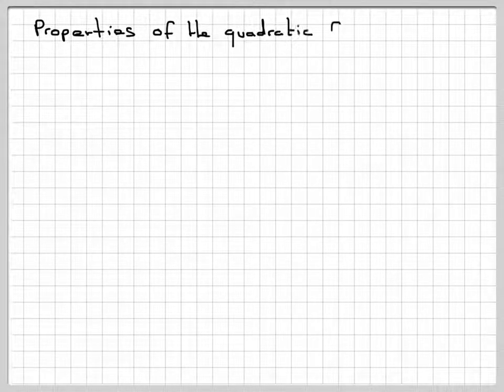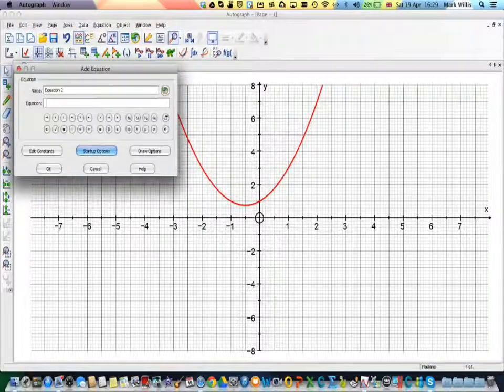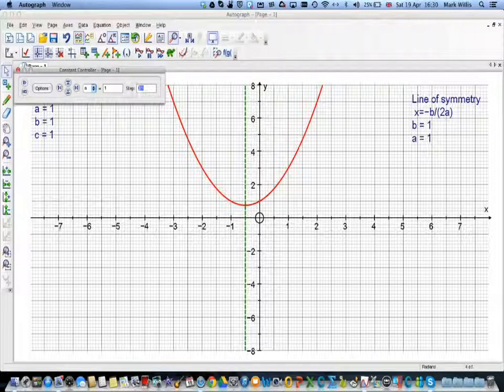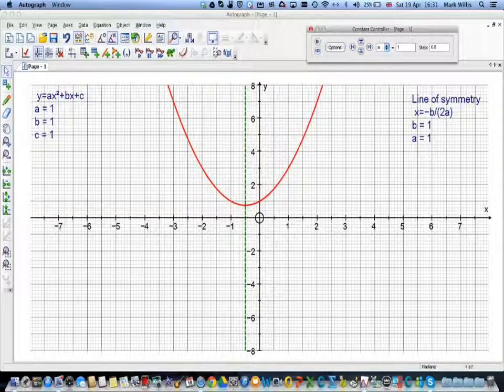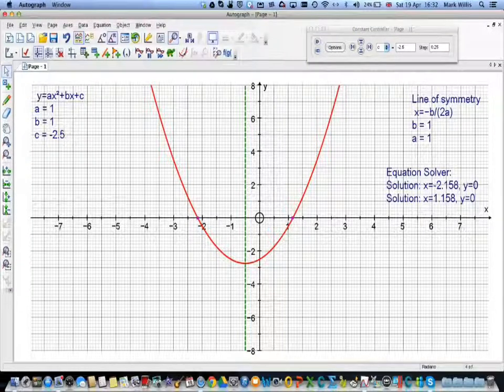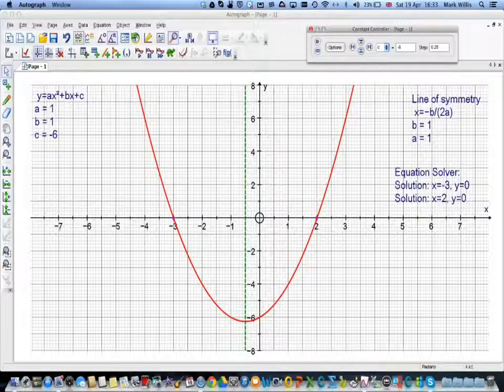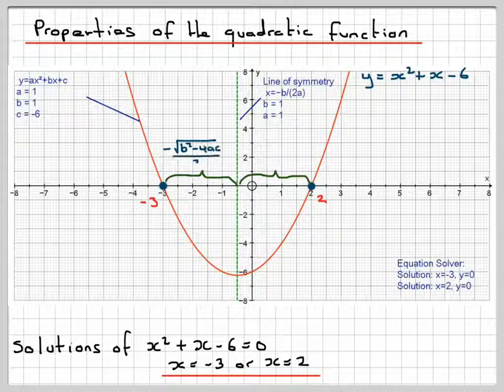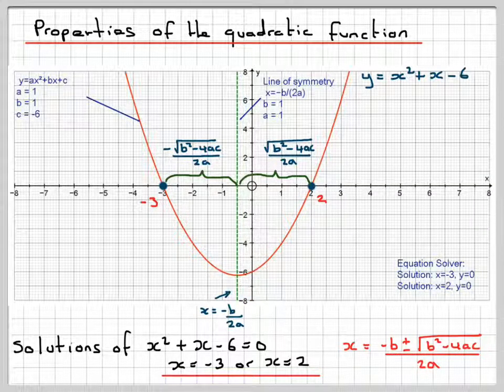Properties of a quadratic function using Autograph